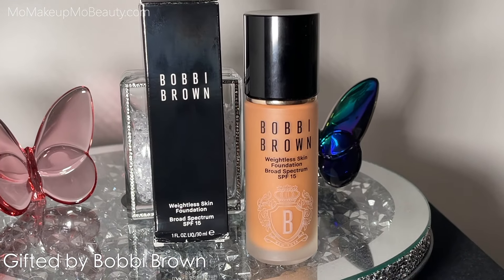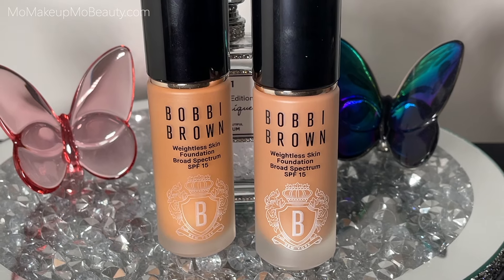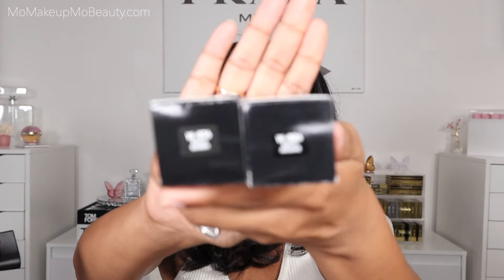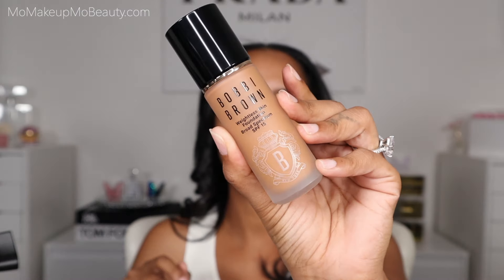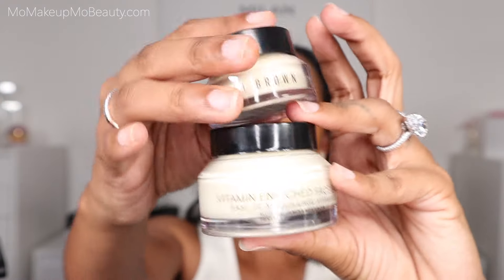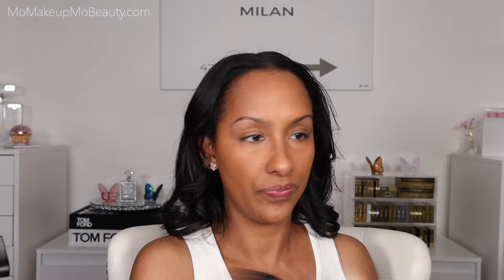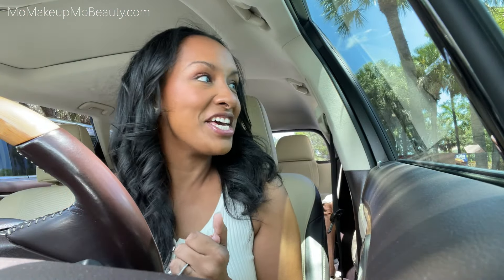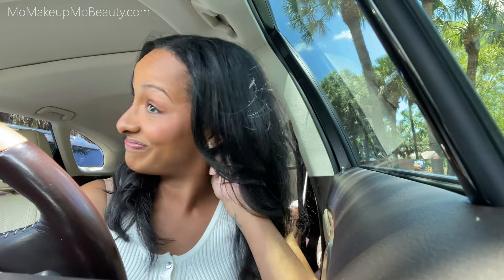BOBBI BROWN Weightless Skin Foundation | 14 Hour Wear Test & Review | Mo Makeup Mo Beauty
Hey You!
Allow me to introduce to you the brand new@bobbibrown BOBBI BROWN Weightless Skin Foundation. In this video I will share details about the new foundation, share multiple methods of application (brush, sponge and hands) give it a full day wear test and review.
See your skin, Not makeup. A Long wearing lightweight, oil controlling yet hydrating, skin perfecting yet true to you. 24 hour moisture and 24 hour wear for a natural matte finish that looks and feels like your best skin. Formulated with Smart Skin Balancing Technology, it controls oil all day without stripping skin, delivering medium coverage thats comfortable and breathable.

Along with the foundation review and wear test I will be sharing a few other BOBBI BROWN products to create our look.

This foundation was GIFTED by BOBBI BROWN Cosmetics
Plump Lip Serum and Dual Ended Long Wear Cream Eyeshadow Stick were also GIFTED
THANK YOU @bobbibrown

I hope you enjoy & Thank YOU for spending your time with me today!

0:00 Intro
0:19 Details
1:34 Packaging
3:27 Swatches
4:39 Swatches on the face
5:56 Extra Plump Lip Serum (Bare Peach)
6:52 Weightless Skin Foundation (Warm Golden)
7:19 Application (Brush)
8:38 Application (Sponge)
10:59 Application (Hands)
13:12 Skin Corrector Stick (Dark Peach)
13:41 Skin Concealer Stick (Golden)
14:24 Vital Pressed Skincare Powder (Pink Bubble)
14:37 Vitamin Enriched Pressed Finishing Powder (Peach)
15:24 Dual-Ended Long-Wear Waterproof Cream Eyeshadow Stick (Rusted Pink Cinnamon)
18:27 Smokey Eye Mascara
19:14 Finished Look
20:02 6 Hour Check In
21:01 14 Hour Check In
21:33 Review
27:53 Finale

Christian Louboutin Teint Fétiche Le Fluide - 55NW
Westman Atelier - X & X.5
CHANTECAILLE Future Skin - Banana
PRADA Reveal Foundation - DW75